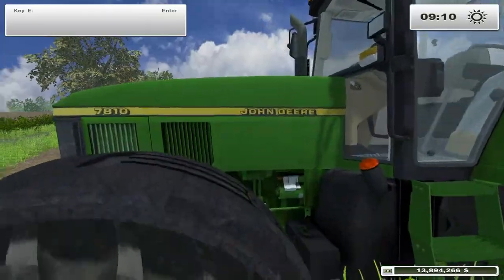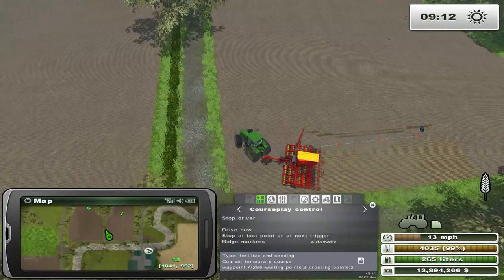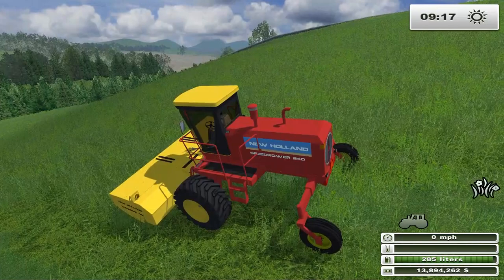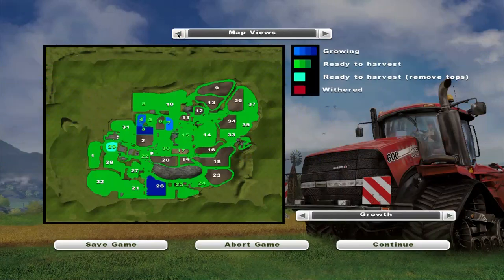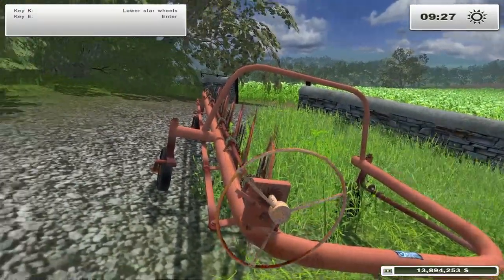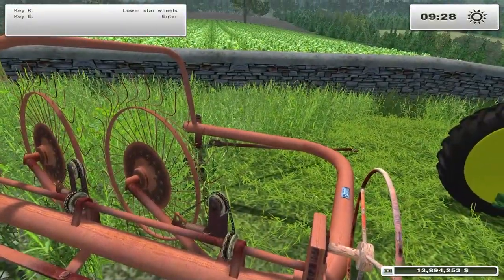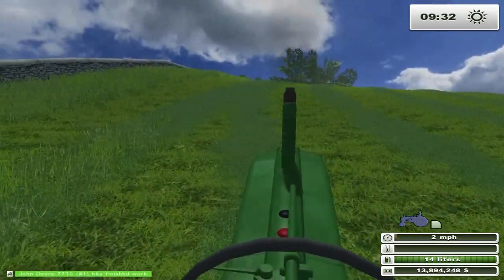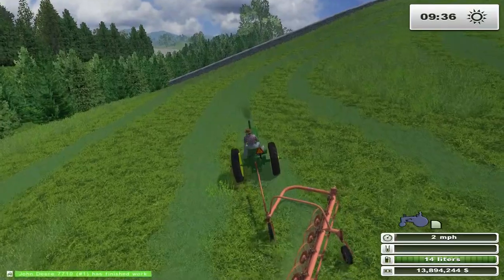1000 Subscriber Special - Springhill Valley E2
Welcome everyone to a 1000 subscriber special on the Springhill Valley map.
Springhill Valley is an extended version of the popular Springhill Farm map. There are 193 Acres (78 Hectares) of prime agricultural land at your disposal - more than double of Springhill Farm. It is situated within a landscape of rolling hills and tight, twisting roads.
There are three farm yards. The main Springhill Estate farm yard is the home of the dairy cattle, a small farm to the south is the host to the chicken and lamb production. To the east there is a medium sized arable farmyard, while to the west, there is an anaerobic digester plant which helps meet the energy demands of the adjoining village.